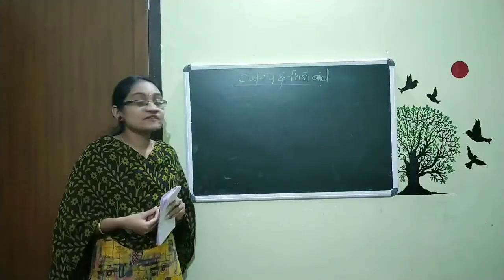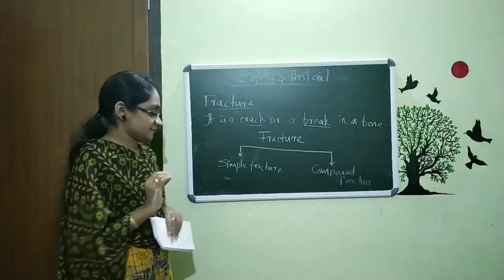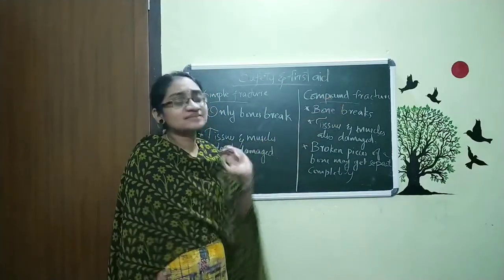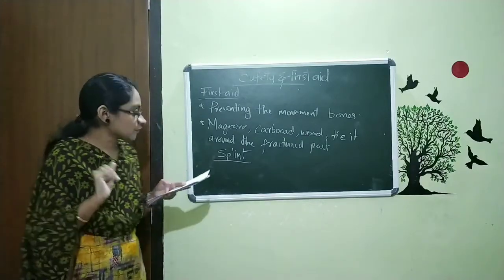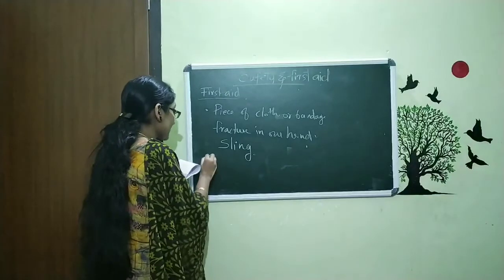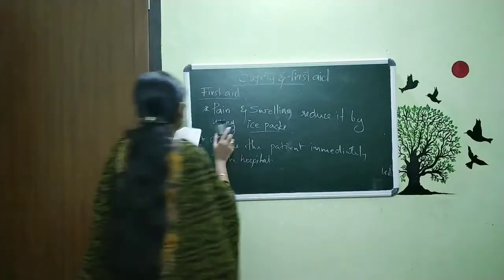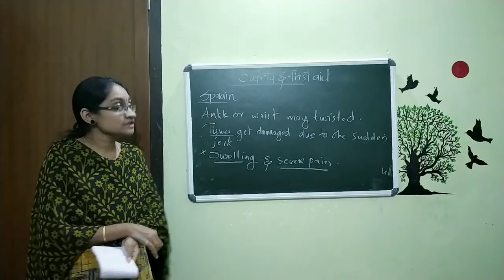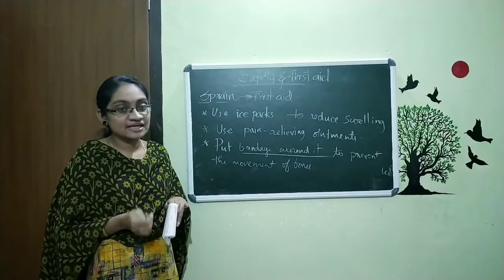Safety and firstaid 5th std cbse syllabus